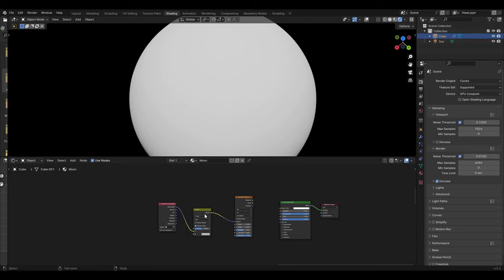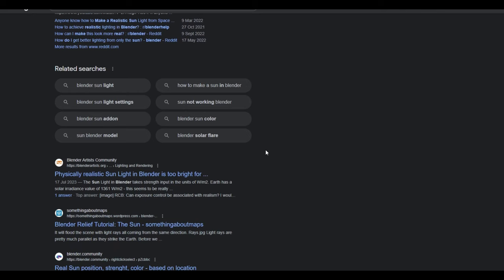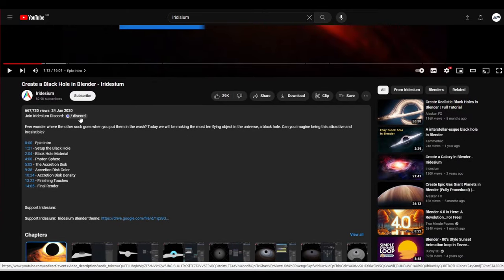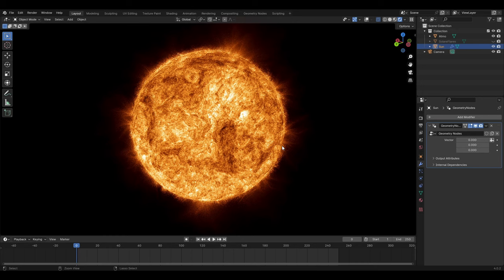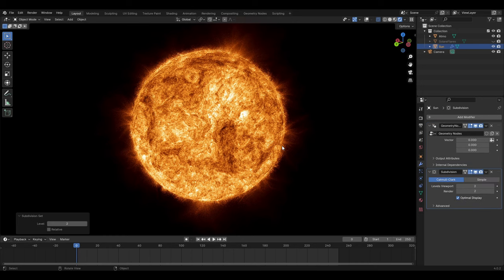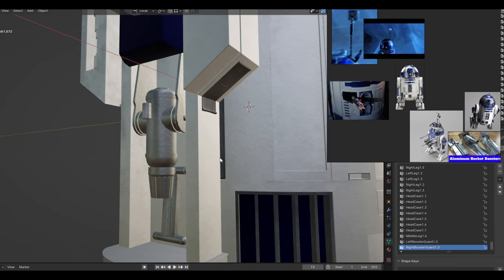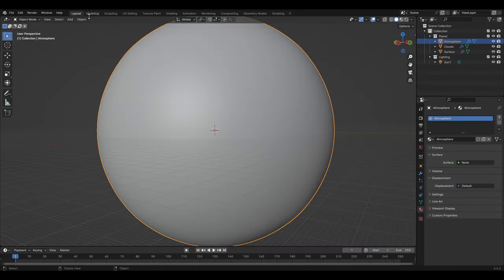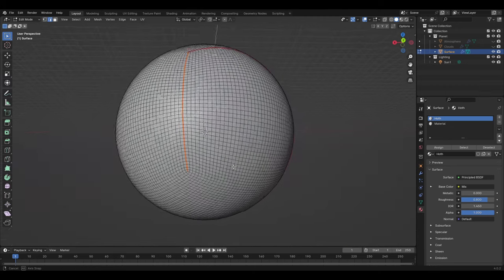5 Beginner MISTAKES To Avoid | Blender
These 5 common mistakes could be holding you back from improving your 3D work in blender.

00:00 - Intro
0:10 - Mistake 1
1:34 - Mistake 2
2:29 - Mistake 3
3:35 - Mistake 4
4:20 - Mistake 5
5:21 - Outro